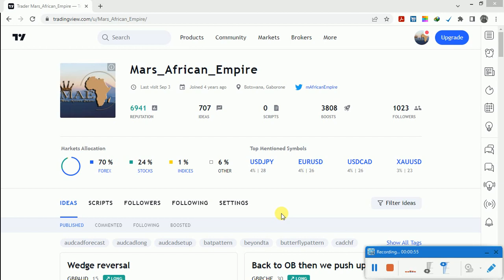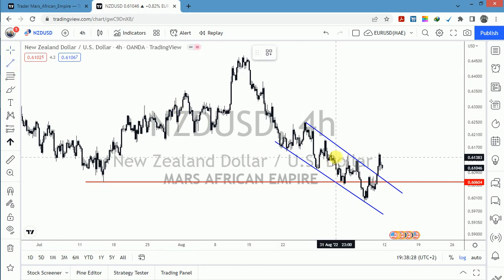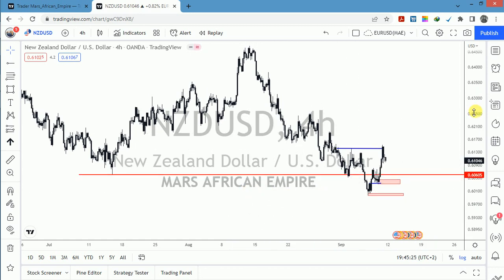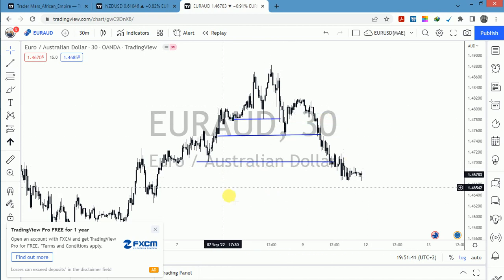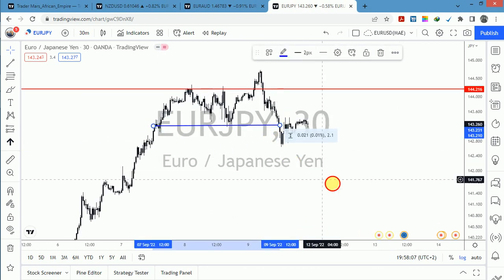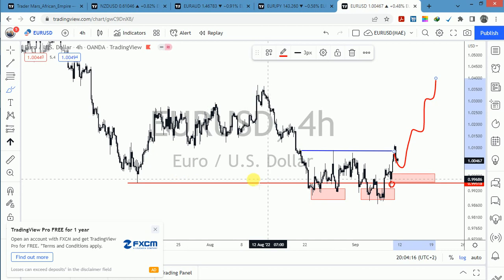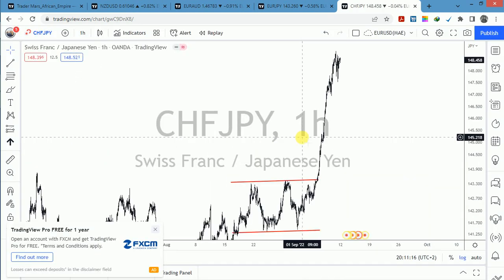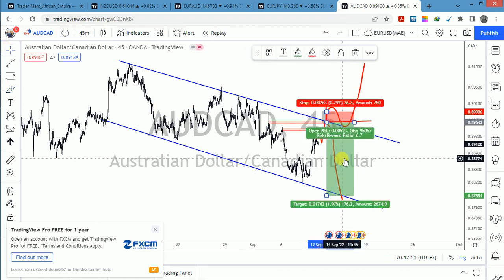First Video - Forex Market Analysis [11-16/09/2022]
Hello Guys, this is our first video which we believe I the beginning of more other videos that will be coming. The video is raw, we believe with time we will be able to upload the edited video.

We analyzed 5 pairs of NZDUSD, EURUSD, EURJPY, EURAUD, and AUDCAD

SIGNALS

NZDUSD BUY LIMIT @ 0.604
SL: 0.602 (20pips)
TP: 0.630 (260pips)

NZDUSD BUY LIMIT @ 0.602
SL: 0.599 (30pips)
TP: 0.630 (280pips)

EURUSD BUY LIMIT @ 0.9955
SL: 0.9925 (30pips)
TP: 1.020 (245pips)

EURAUD SELL LIMIT @ 1.48
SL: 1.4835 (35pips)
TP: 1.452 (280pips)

EURJPY SELL LIMIT @ 144.45
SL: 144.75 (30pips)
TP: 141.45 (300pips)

AUDCAD SELL LIMIT @ 0.896
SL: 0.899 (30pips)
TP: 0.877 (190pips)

Since this is our first video, we did not take much time analyzing pairs, we normally take some time looking into pairs and coming up with a solution, therefore we will also update full analyzed setups on our Facebook